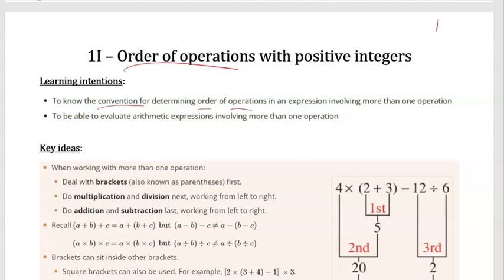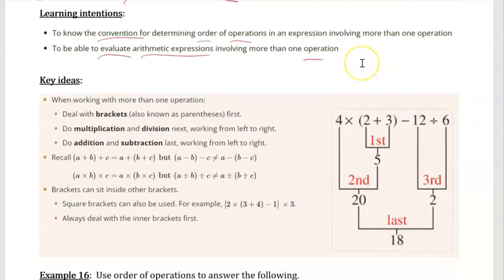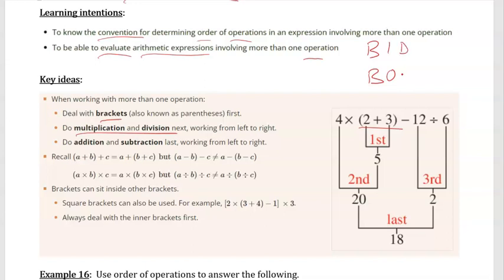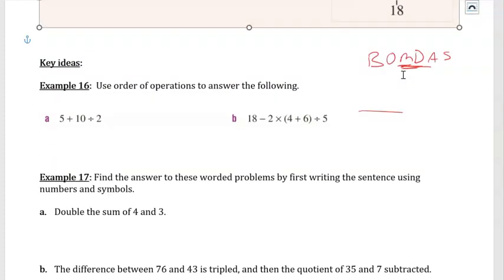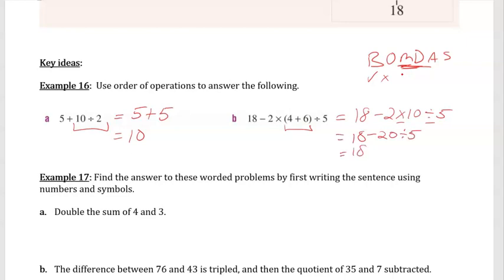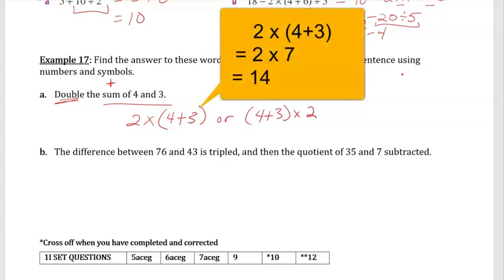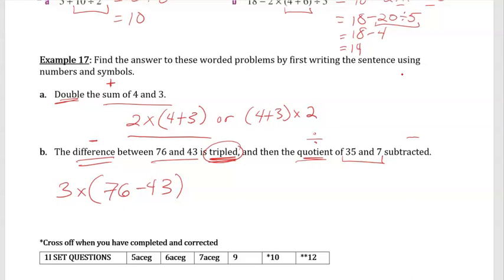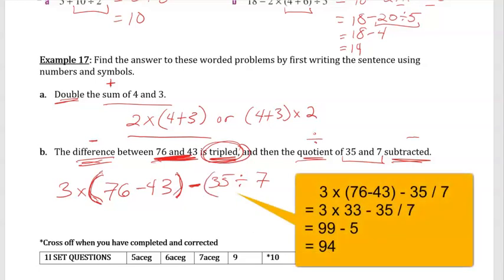Year 7 1I – Order of operations with positive integers